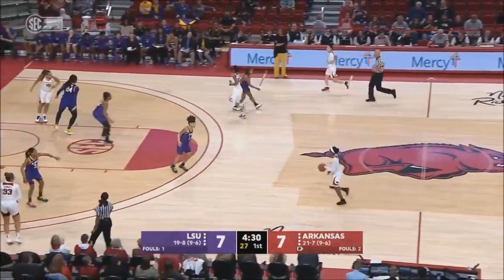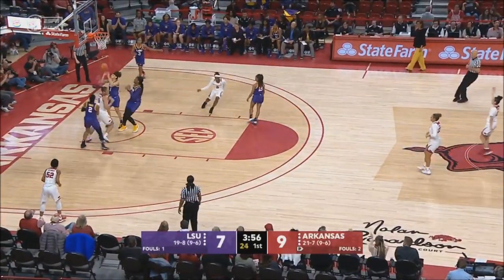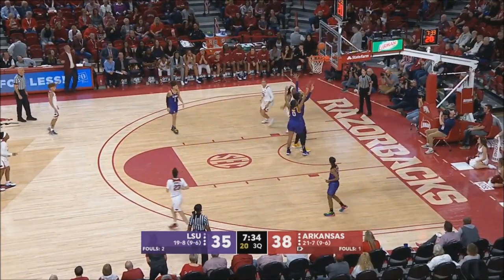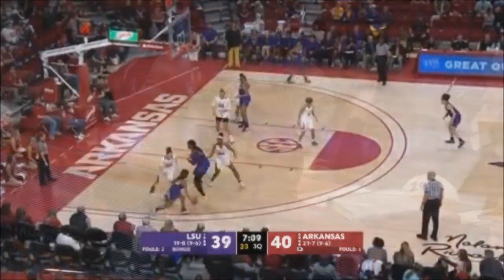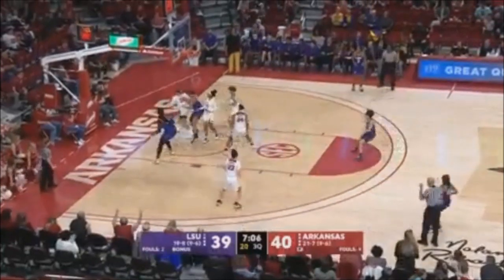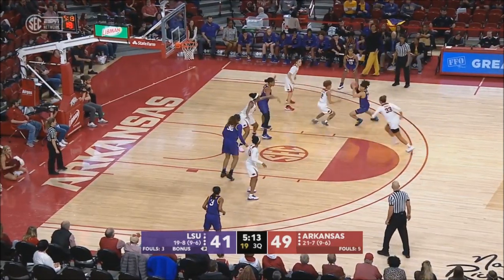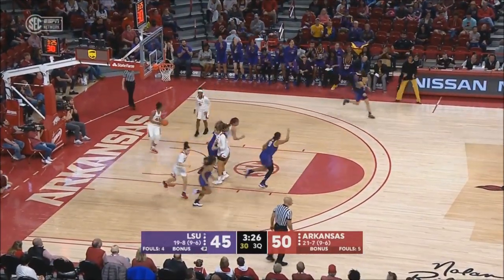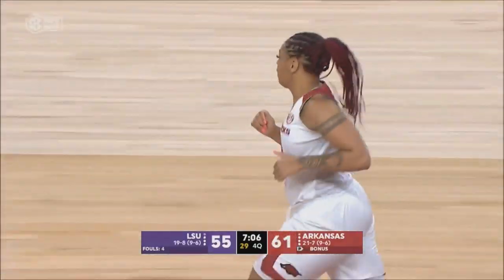Arkansas vs. LSU 3/1/2020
Highlights of the Razorbacks 75-71 win over LSU in the 2020 regular-season finale.